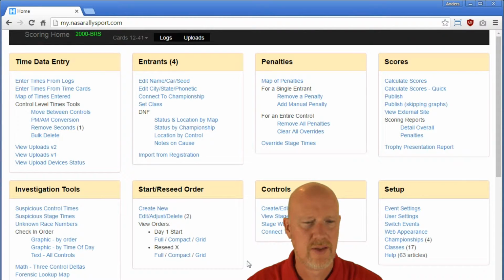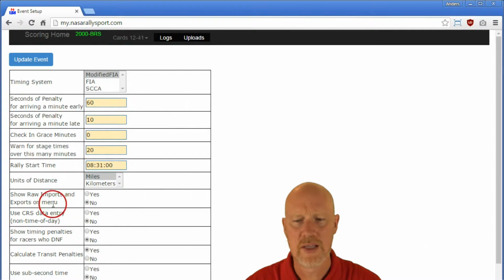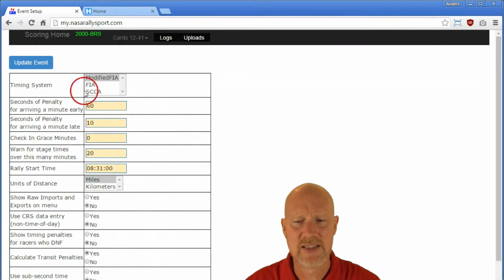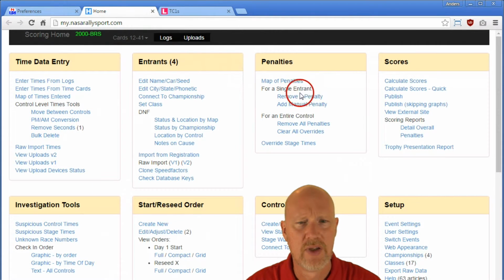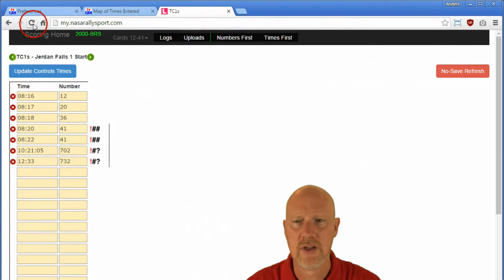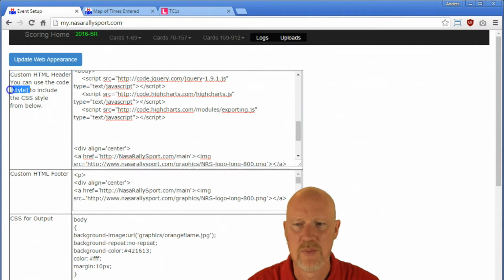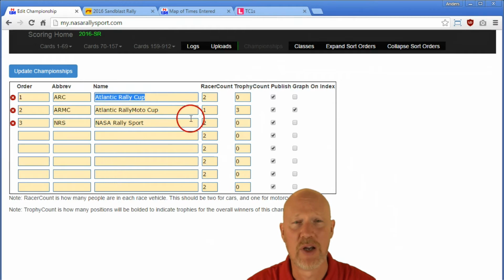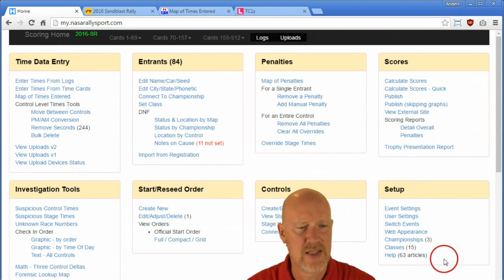Scoring Training Setup